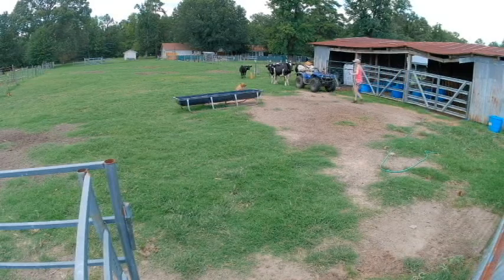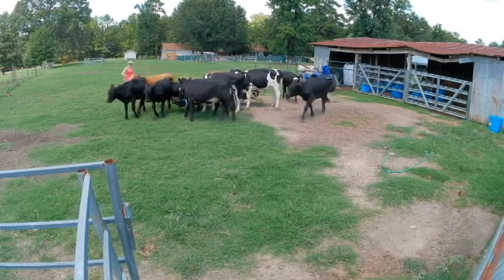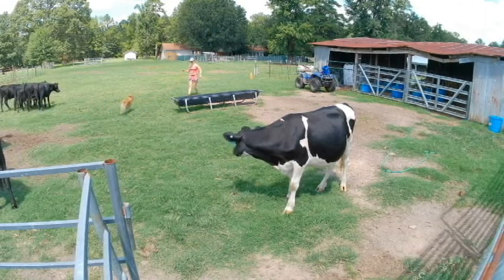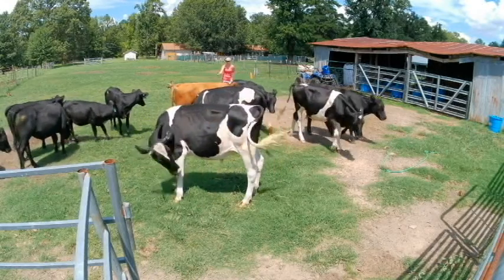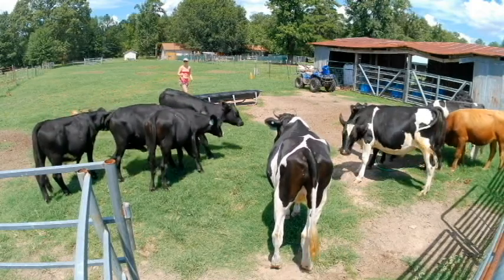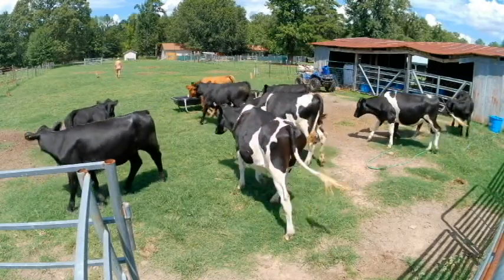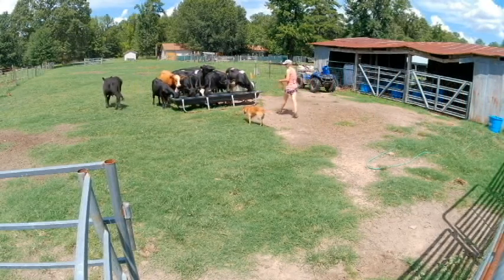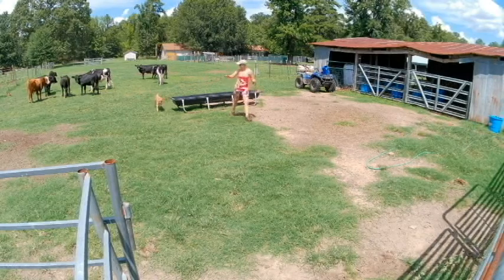Chase Hold Go Home #2 8-31-22